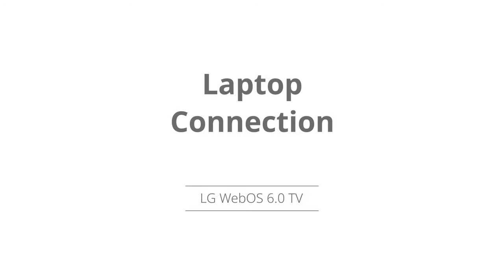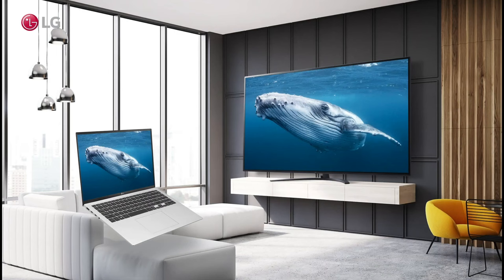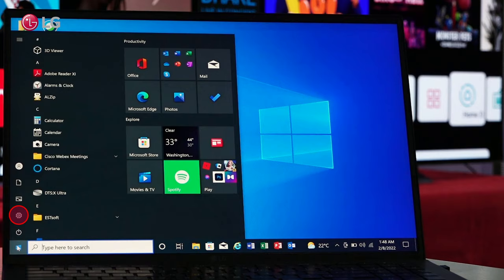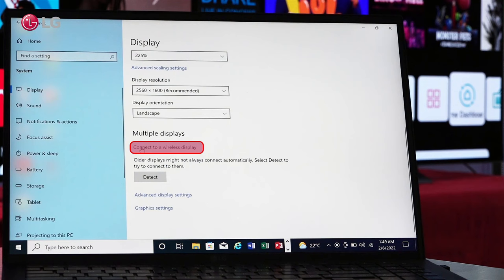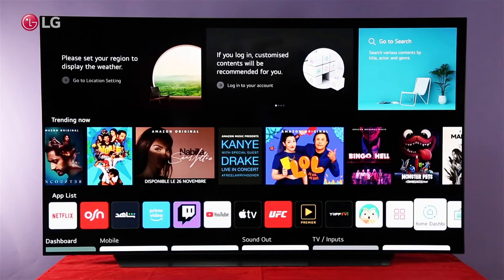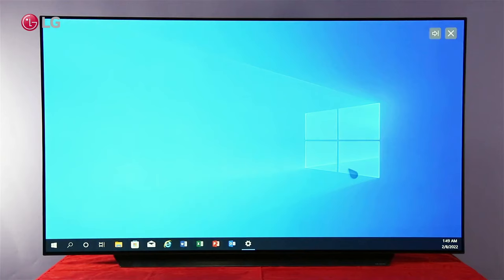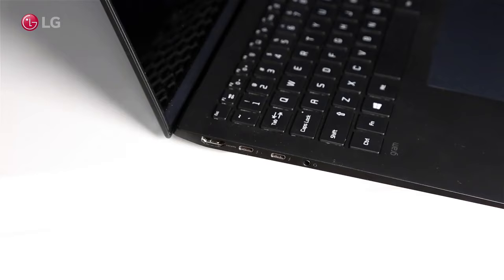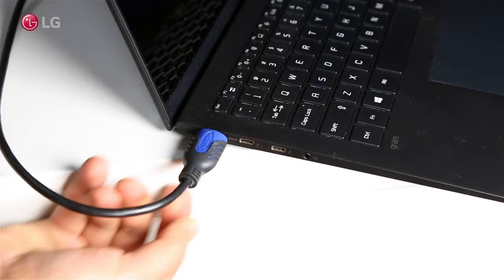[LG WebOS TVs] How To Connect A Laptop To You LG TV - WebOS 6.0